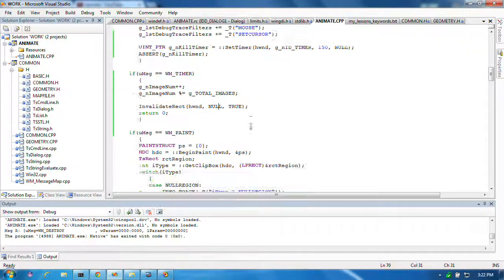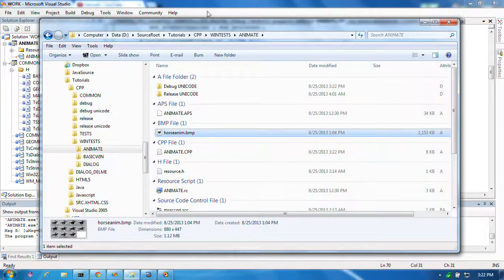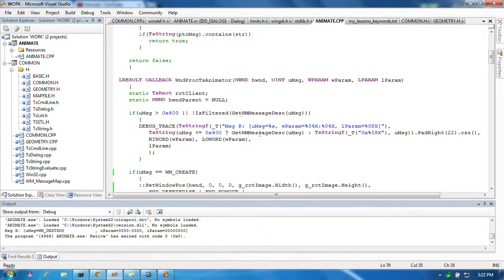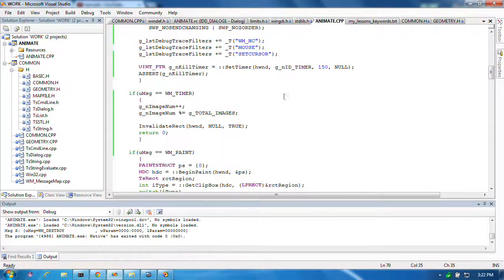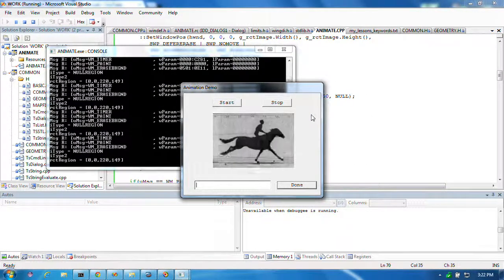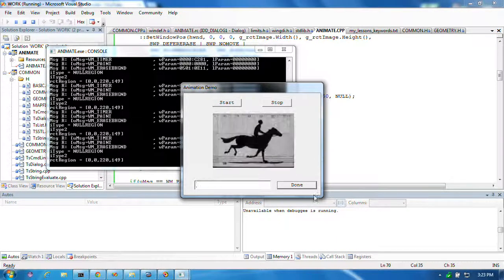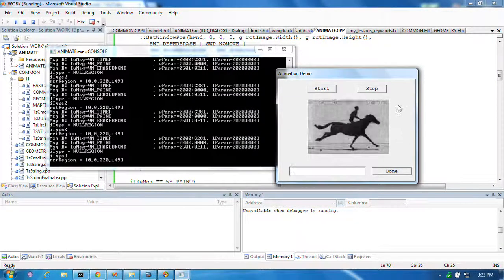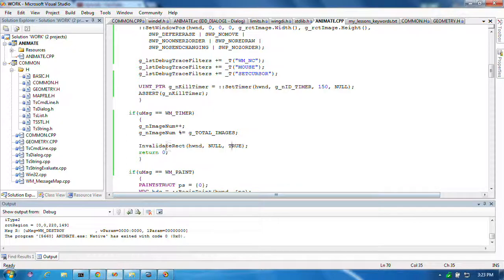Addendum to #74 : Demo of animation running (please see notes in video desc).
I just thought, since there's nothing really to the last step, I might as well make it go and do it now just to show you the thing working (all with globals of course).

This example is what one might call: "proof of concept".

A few missing items are:
1. Encapsulation of a Window Class, Data and Callbacks etc (like TsDialog).
2. Sending messages to the custom control (probably through WM_APP+Num)
3. Letting the control handle mouse events (perhaps r-click drop-down etc)
4. Deciphering a *real* animated GIF instead of conversion to bmp files.
5. Embedding the bmp file (or animated GIF) inside the .exe file as a "custom resource"
6. Allowing multiple instances of the animator on the same dialog, or on different dialogs in the same process and managing multiple thread access to shared resources.

... and so on... and so on...

- A